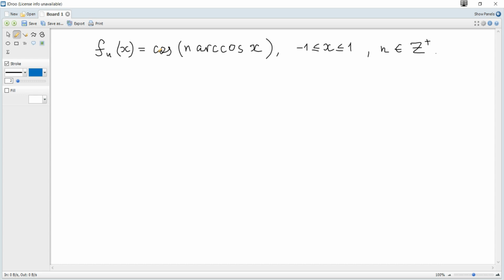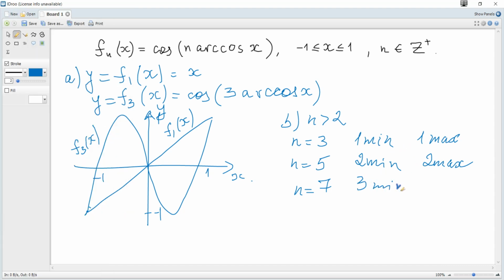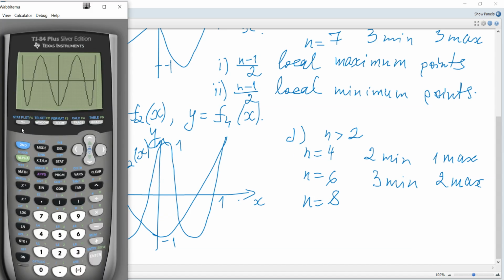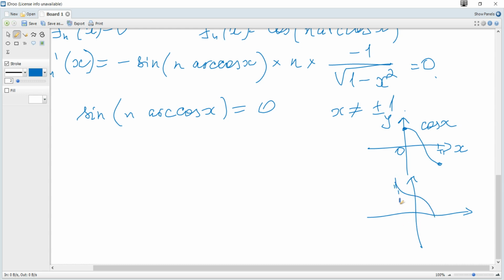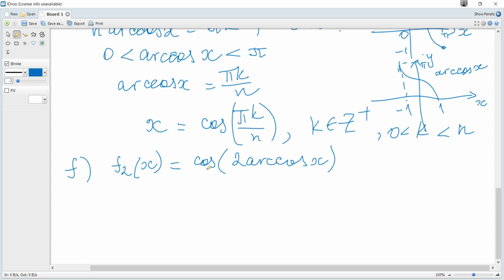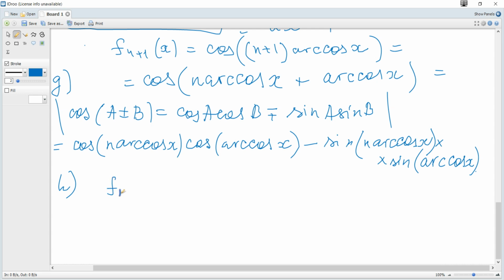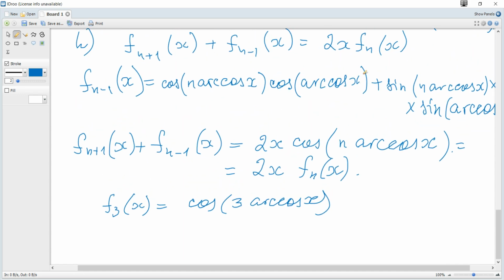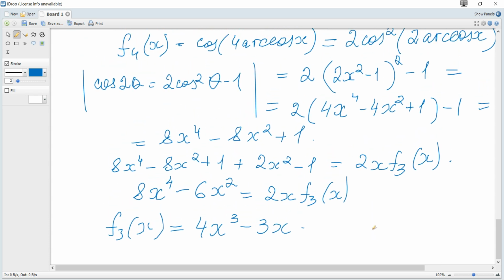IB Maths AA HL Specimen 2021 Paper 3 Q2 (a sequence of functions of the form f(x)=cos(n arccos(x)).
For h) ii) n also can be  considered to be 2 instead of 3. It would be more easier.